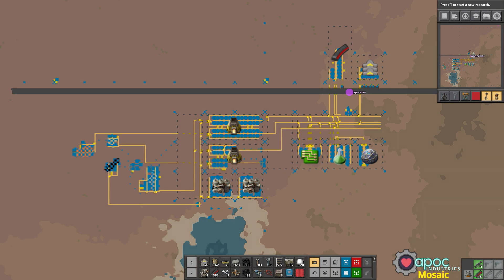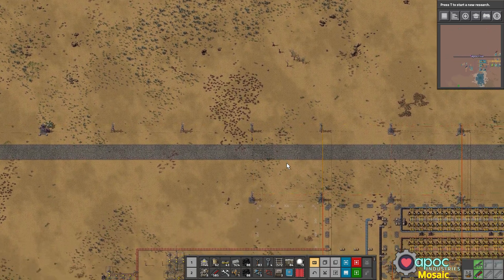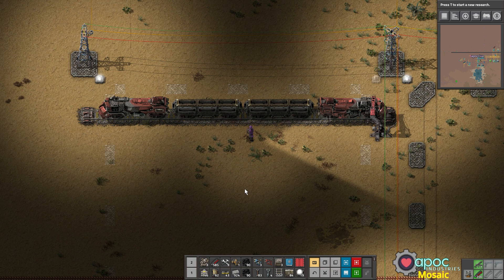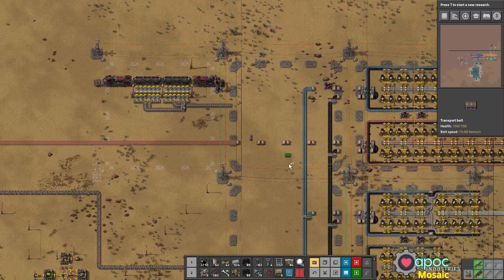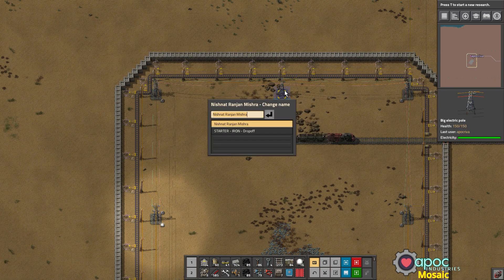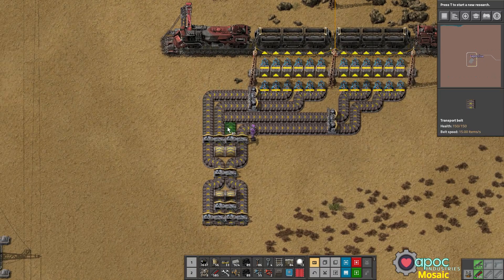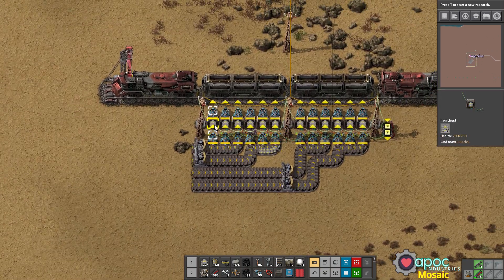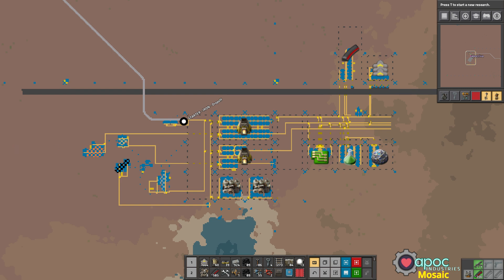Factorio 0.17 Let's Play: Mosaic #15 A WILD TRAIN APPEARS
In which we lay out basic stations for ore delivery.